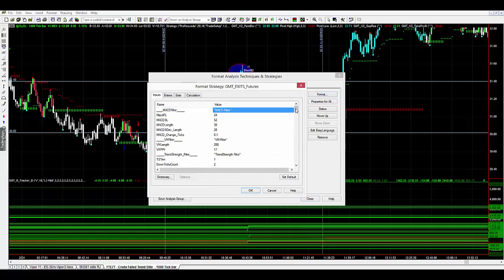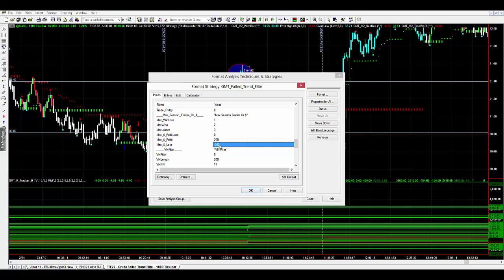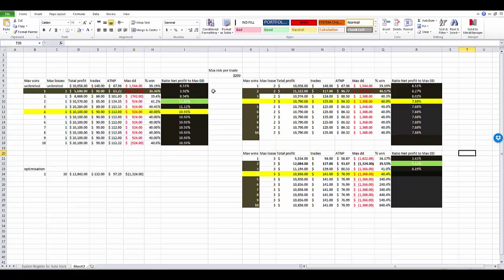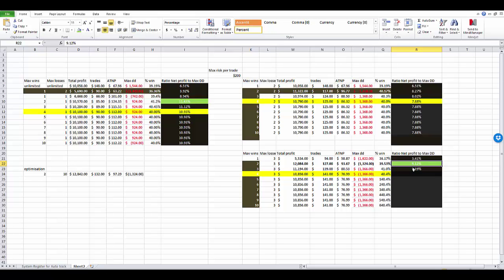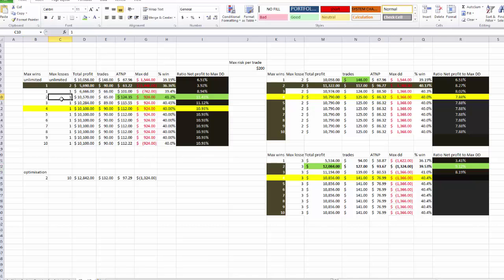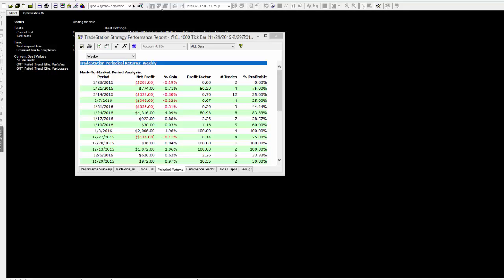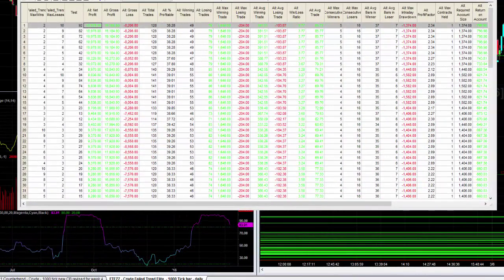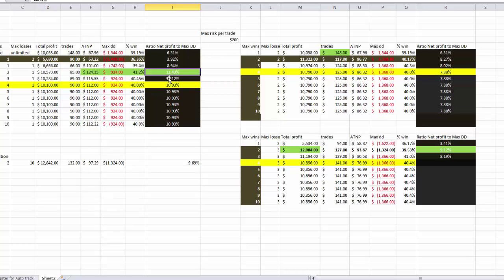Pro Trader Live Training Review Part 2 Max Wins Max Losses